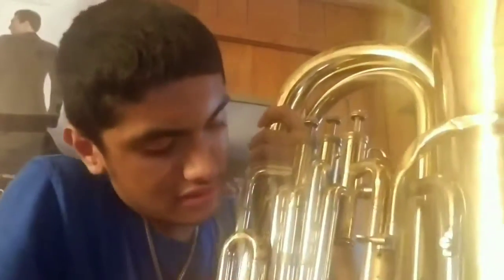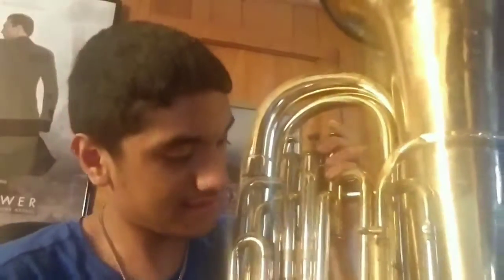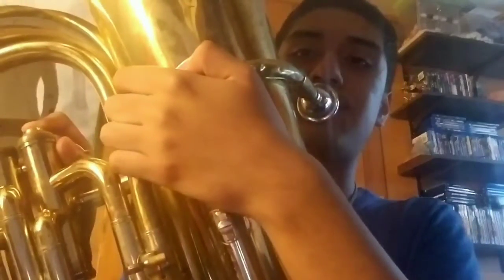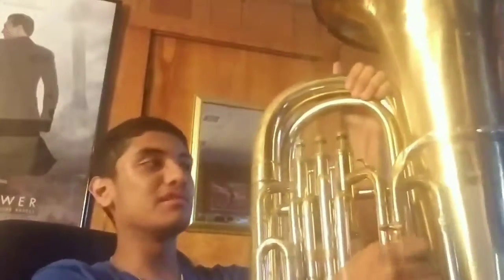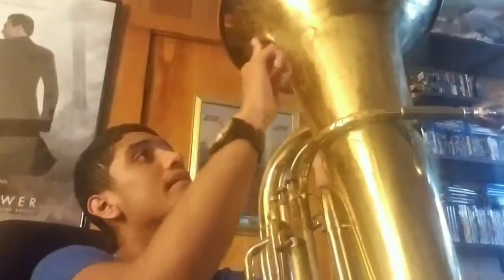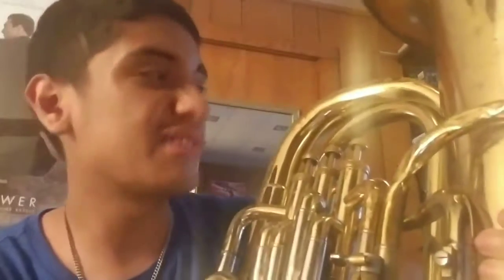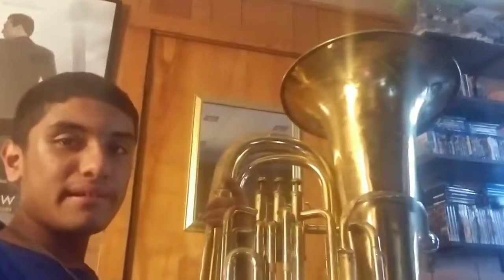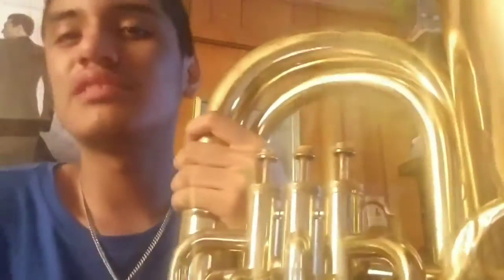Last video featuring the tuba, science behind this tuba: Comparison between Tuba and Sousaphone